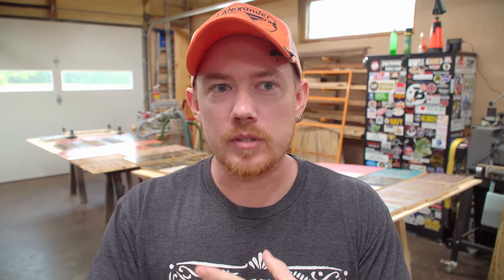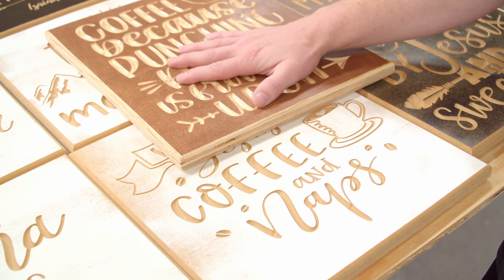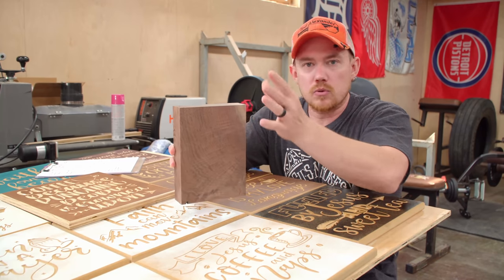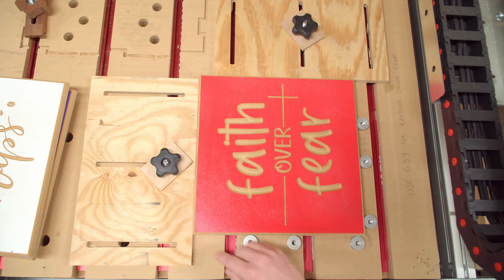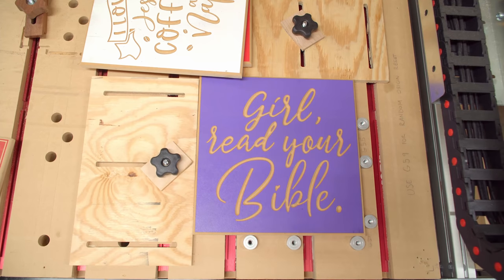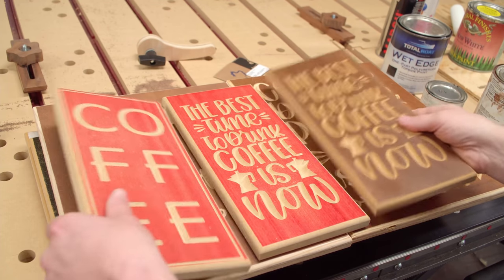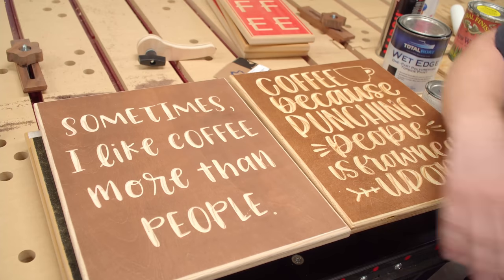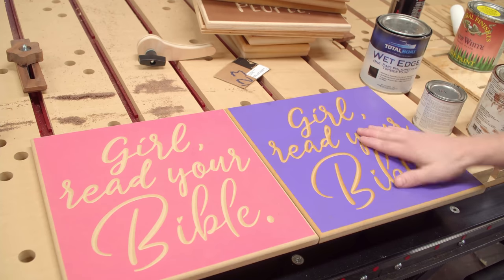58 Signs for a Garage Sale Experiment